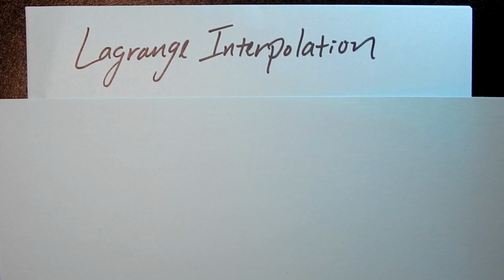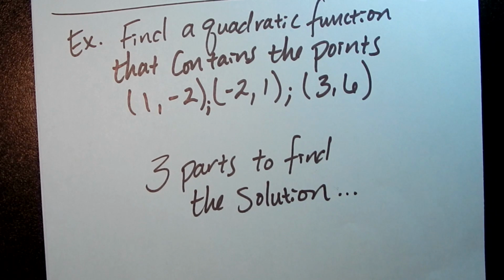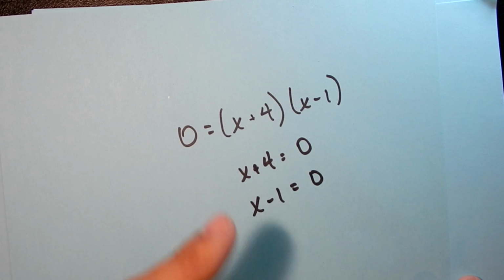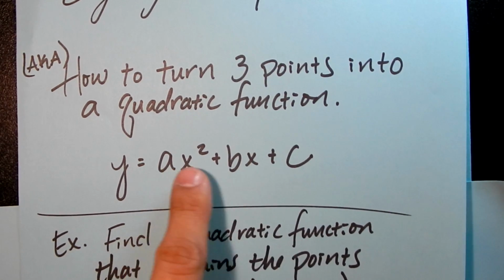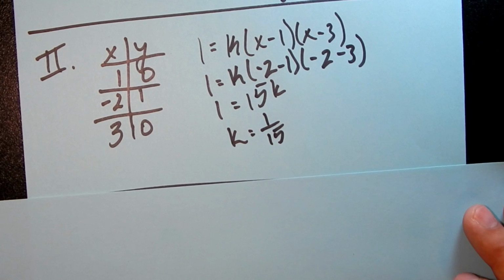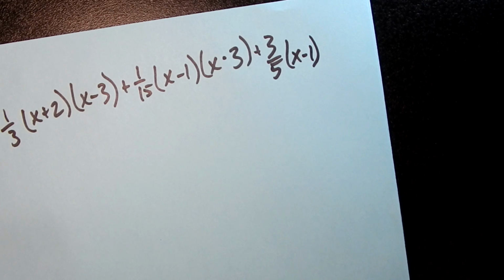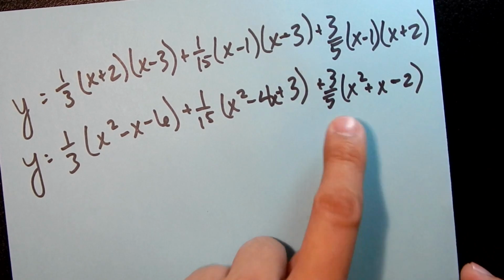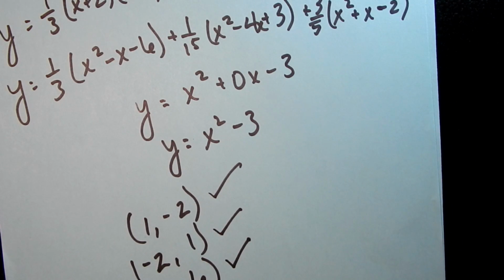Using Lagrange Interpolation to find a Quadratic through 3 points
In this video we talk about a method for finding a 2nd degree polynomial that passes through 3 given points. This method can also be adapted to find polynomials of higher degrees if given more points.